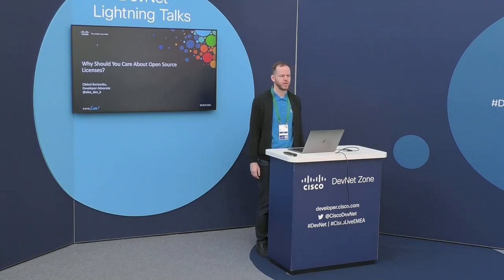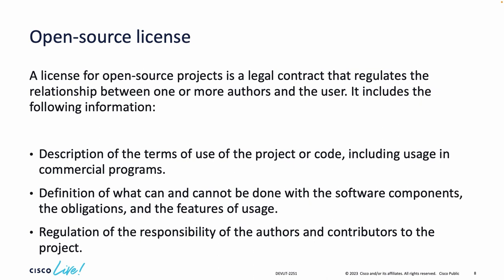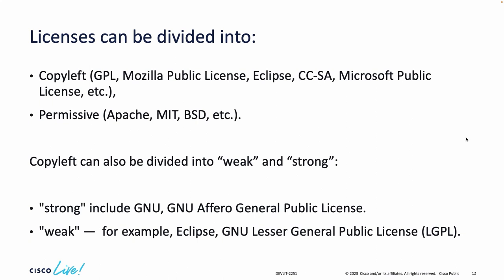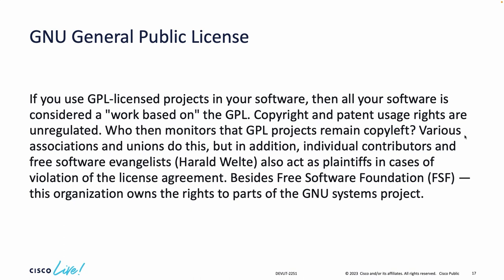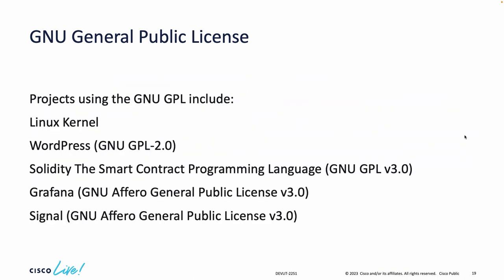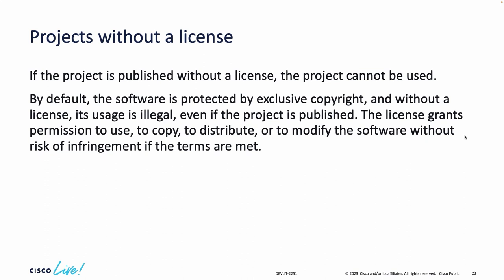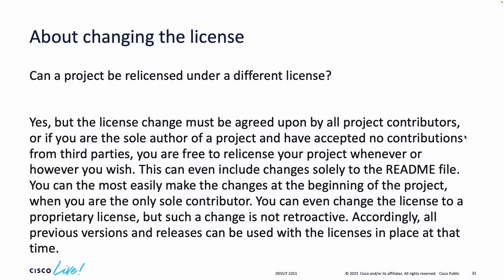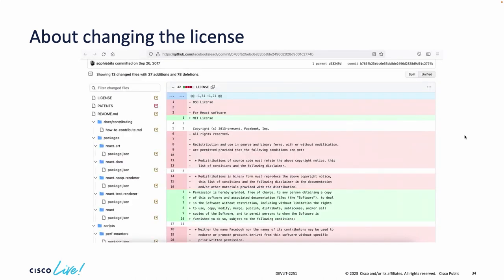Why Should You Care About Open Source Licenses?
This lightning talk will explain open-source licenses and how the license can affect your proprietary software.